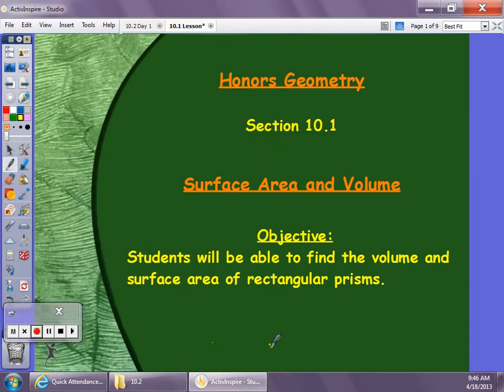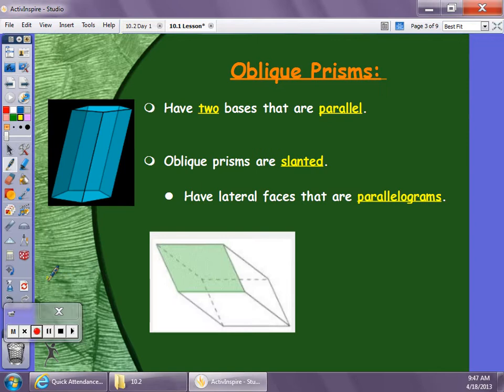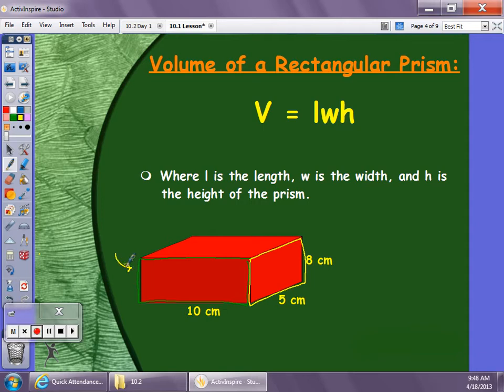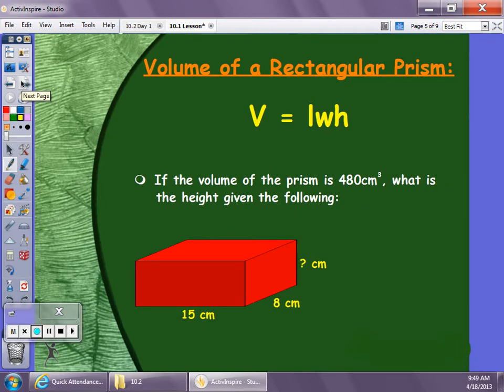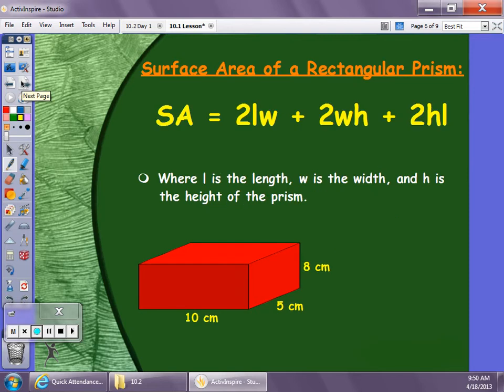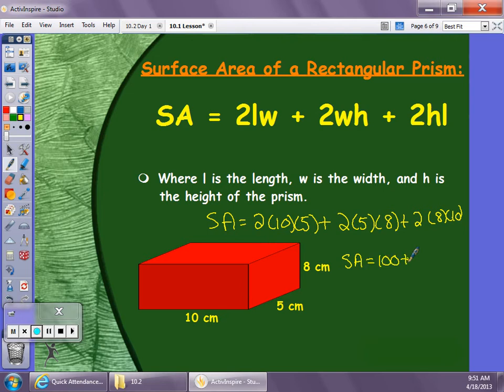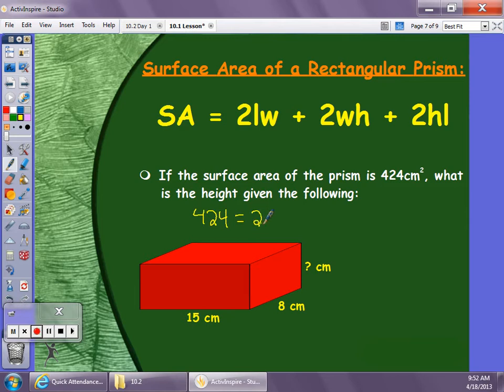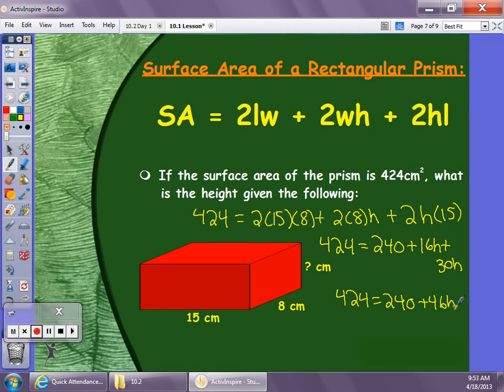10.1 Video Lesson